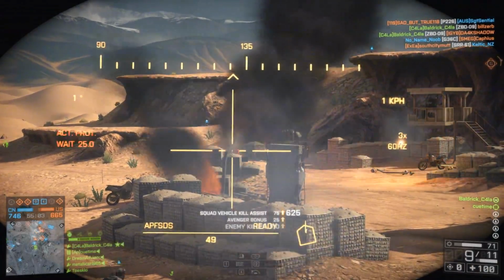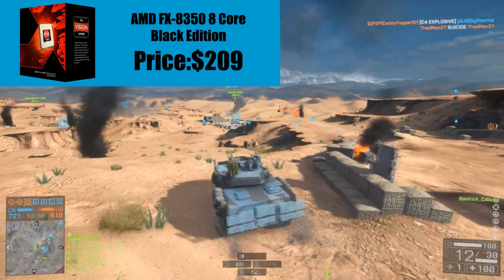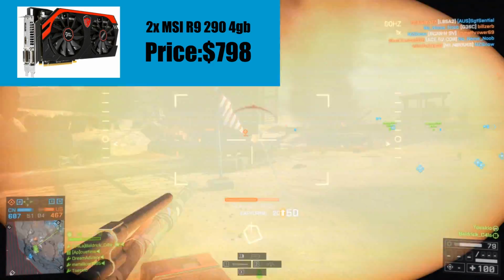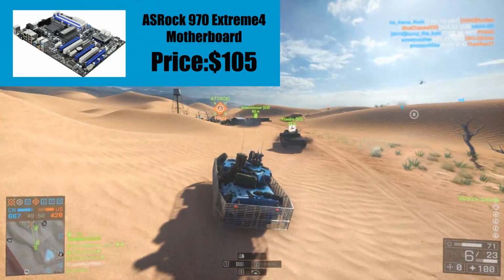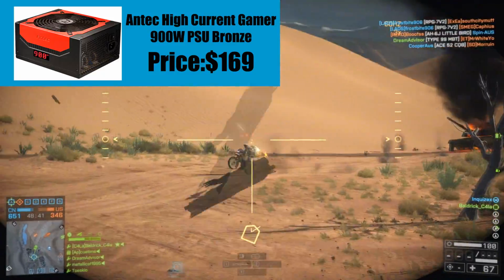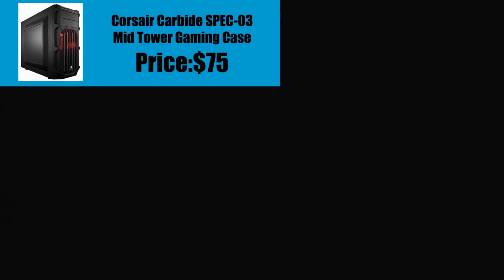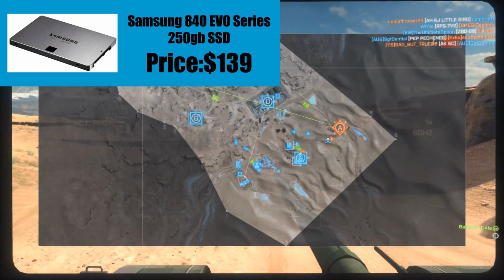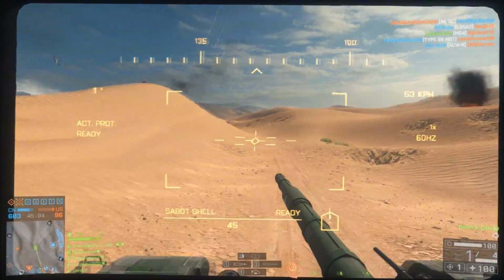$1800 Australian 4k Crossfire Gaming PC Build (BF4 Gameplay)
Hi everyone in todays video I go over my recommended components to hit a 4k resolution at the cheapest price. If you have any questions please ask me in the comments below. All the parts will be listed in the description. (I recommend you watch in 1080p 60fps)

PC Parts:
OS / Windows 8.1
CPU / AMD FX-8350 8 Core Black Edition Processor
CPU Cooler / Comes with CPU
GPU / 2x MSI R9 290 4GB In Crossfire
RAM / Kingston Hyper X Fury (2x4gb) (Red)
MOBO / ASRock 970 Extreme4 Motherboard
PSU / Antec High Current Gamer 900W Bronze
Case / Corsair Carbide SPEC-03 Mid Tower Gaming Case
HDD / Western Digital Green 1TB
SSD / Samsung 840 Evo 250gb SSD
Disc Drive / Samsung SH-223DB 24x DVD RW
Wifi Card / ASUS PCE-N15 Wireless N PCIe Adaptor